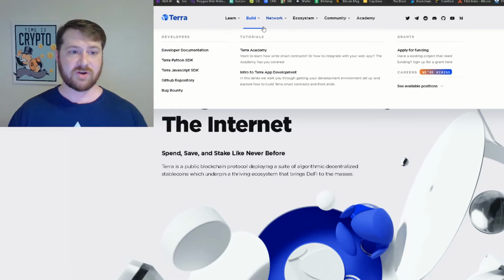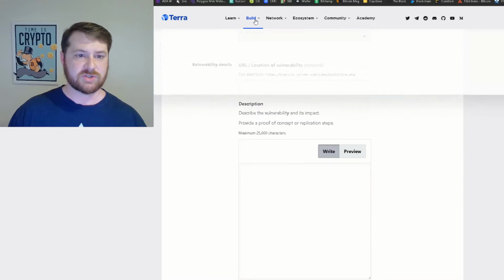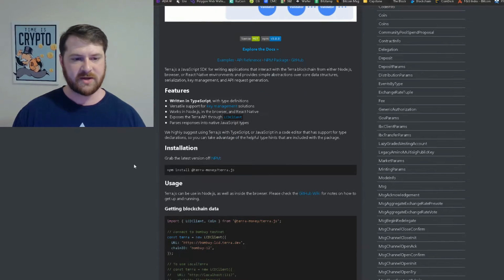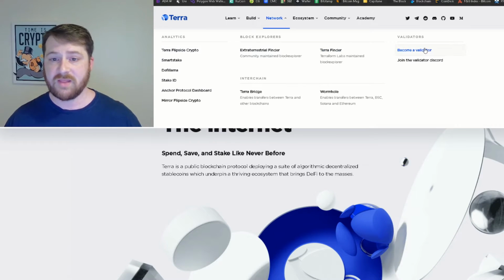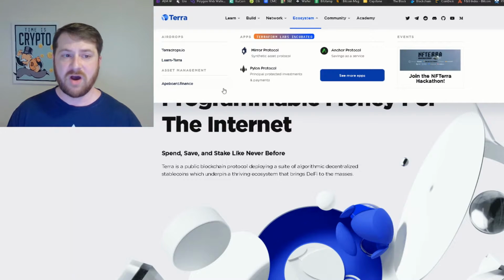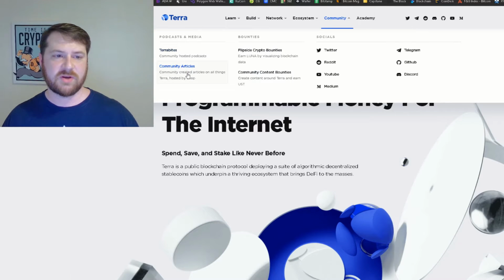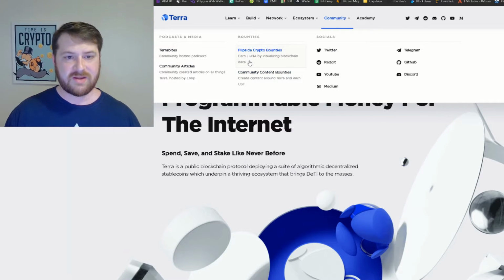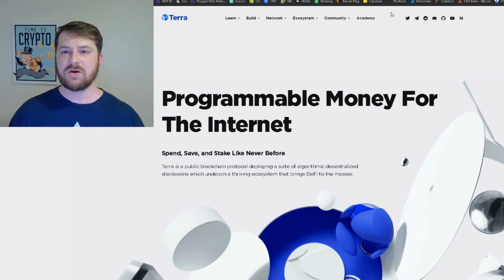Terra Luna part 2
Trezor

Enjin Wallet
Coinbase Wallet
Polygon Wallet
...Many More

NFT Games
Ethermon:            ethermon.io?code=d52243389